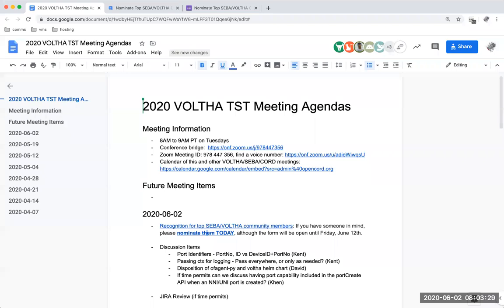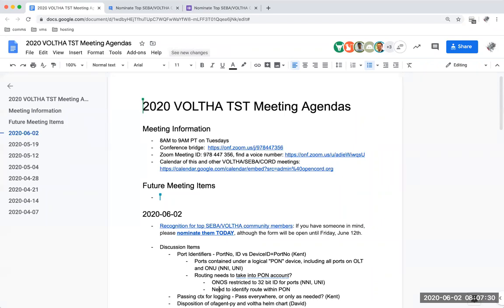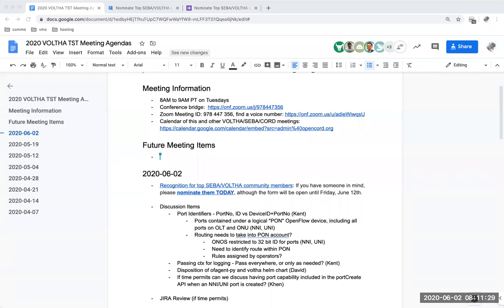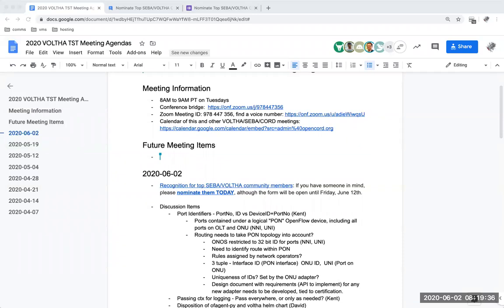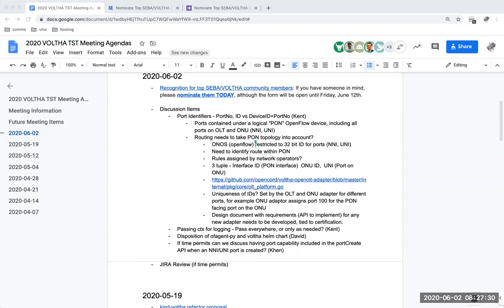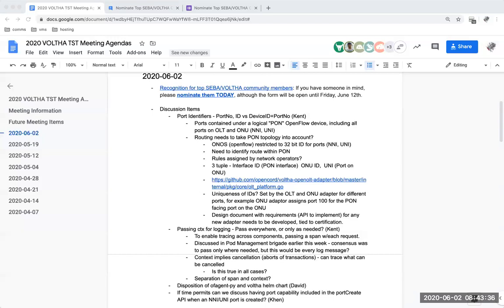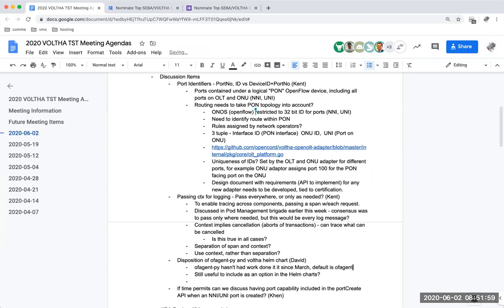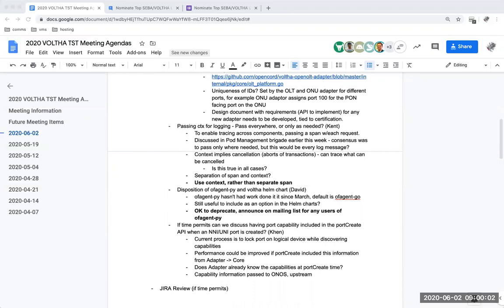2020 06 02 VOLTHA TST